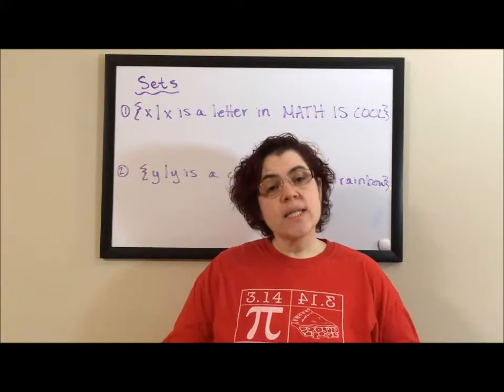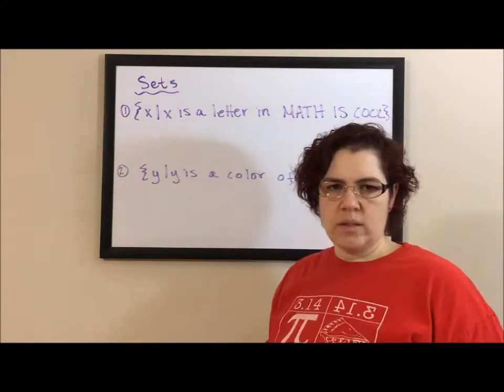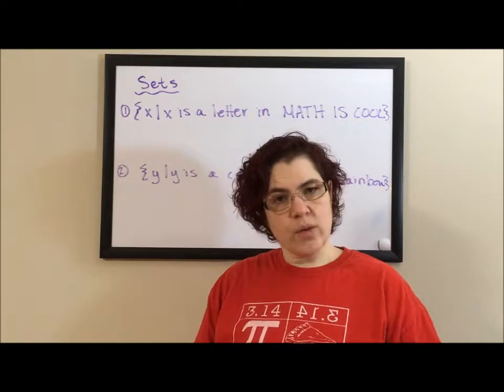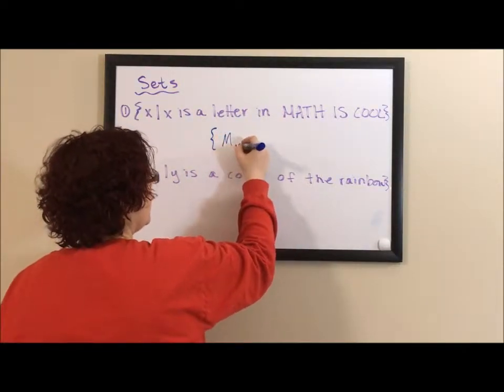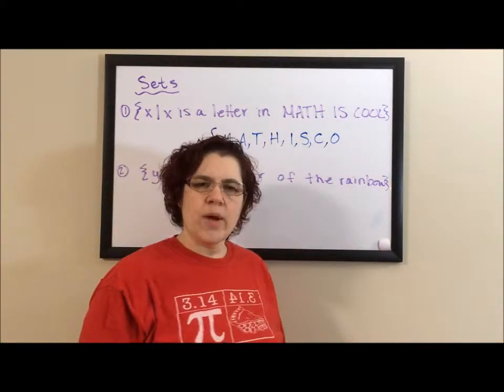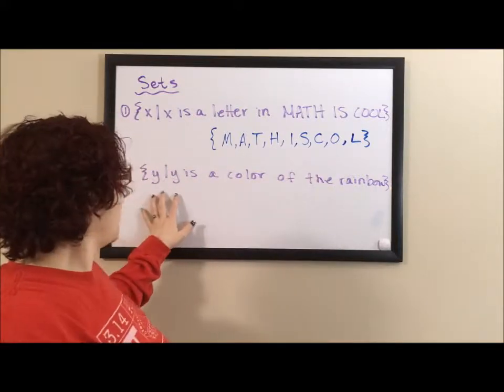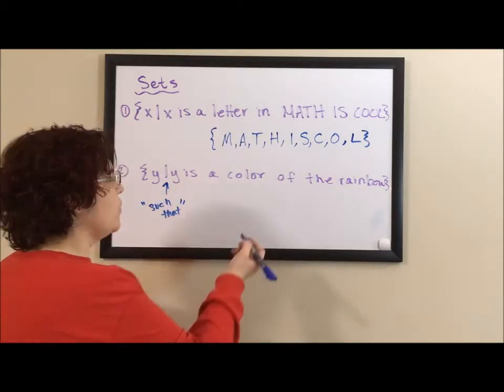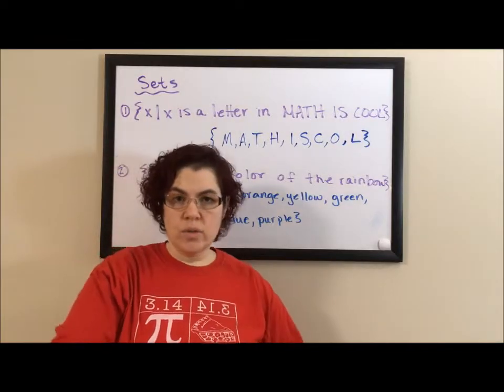Sets - set builder and roster notation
This video discusses the difference between set builder and roster style sets.